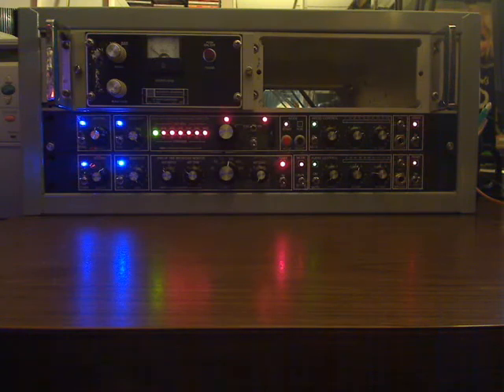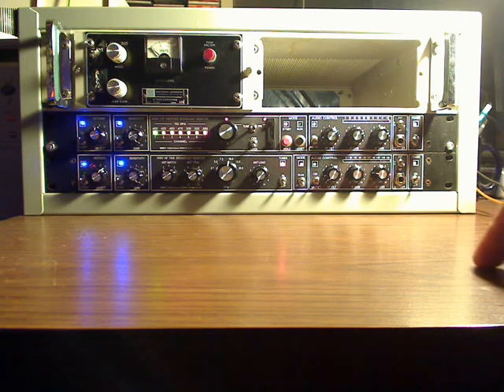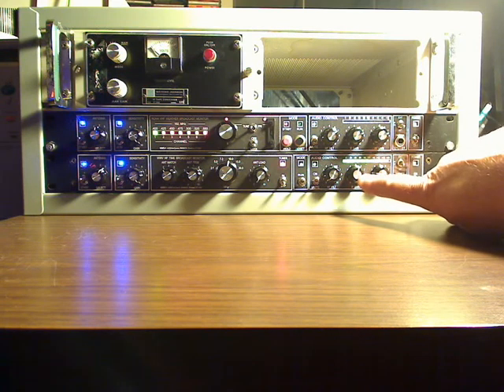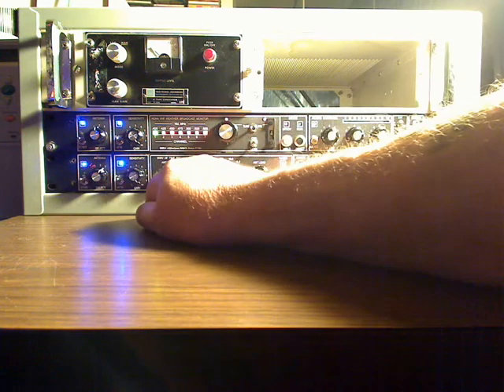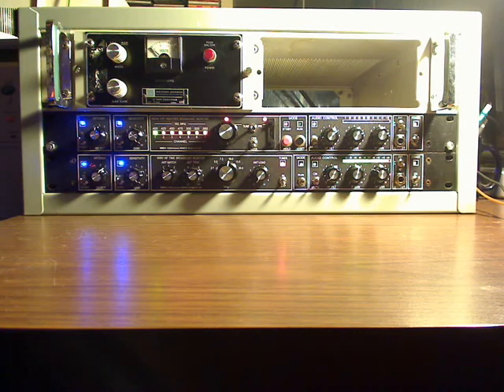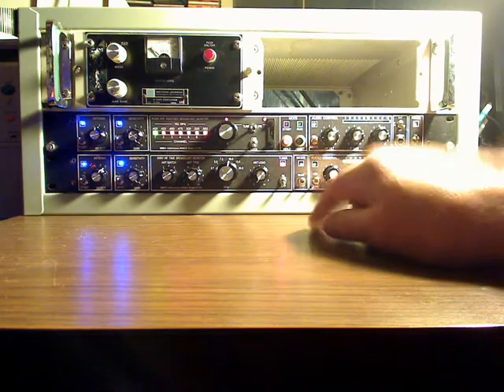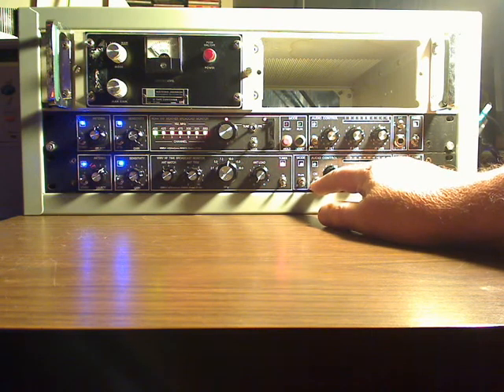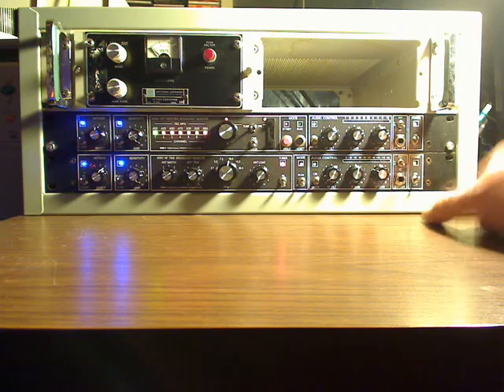WWV time receiver.wmv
WWV Atomic Time receiver